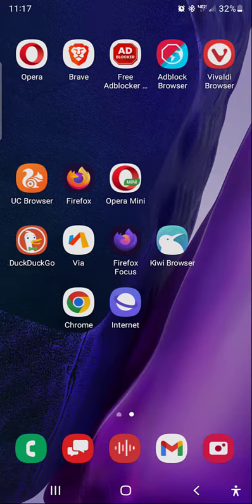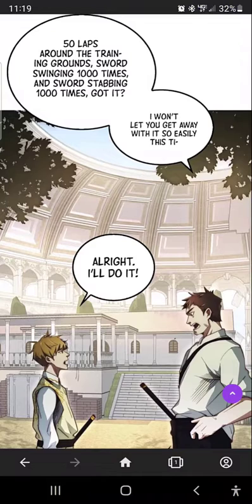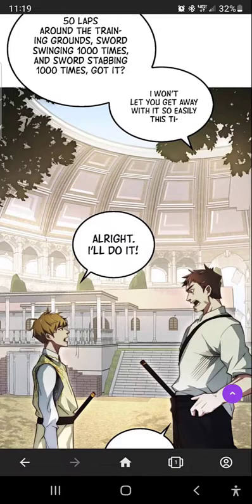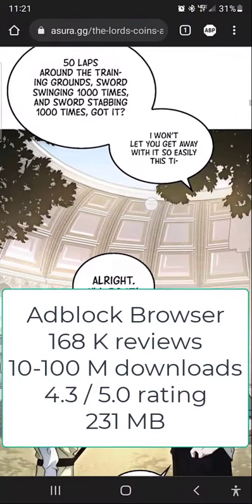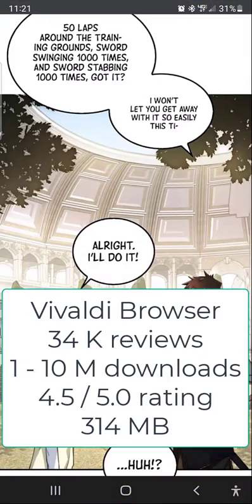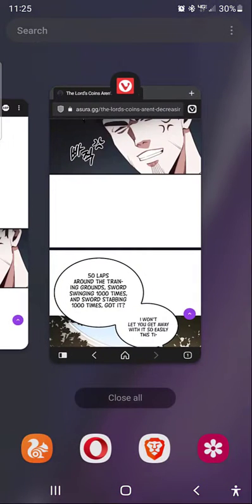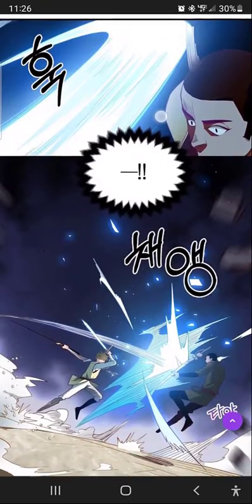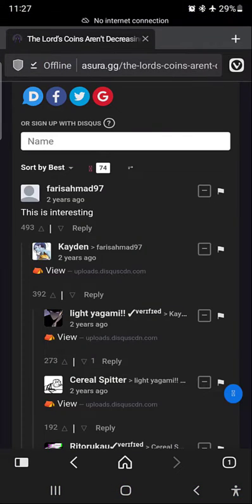Top Five Ad Blocking Android Web Browsers: Especially for Readers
Ad blocking web browsers for android are free and available, but which are the best of the best, especially for reading long ad filled manga and other pages

Find out in this in depth review of Opera, Brave, FAB Free Adblocker Browser, Adblock Browser, and Vivaldi

Other apps tested include UC Browser, Firefox, Opera Mini, DuckDuckGo, Via, Kiwi, Firefox Focus, Chrome, and Samsung Internet